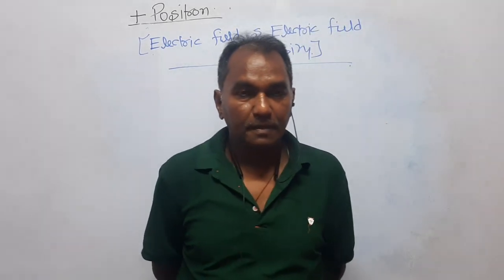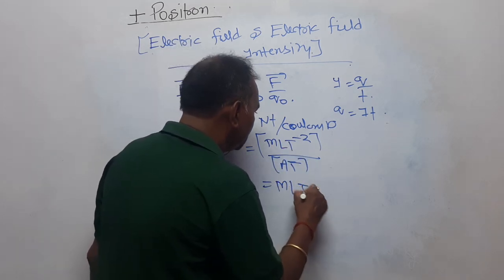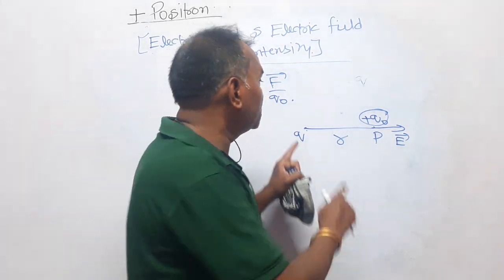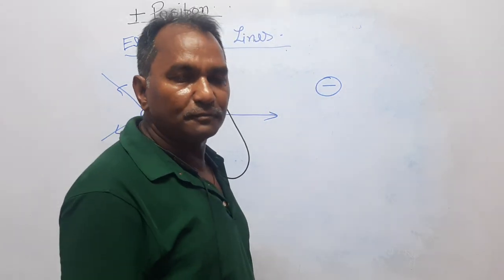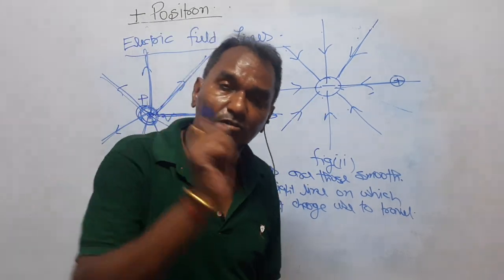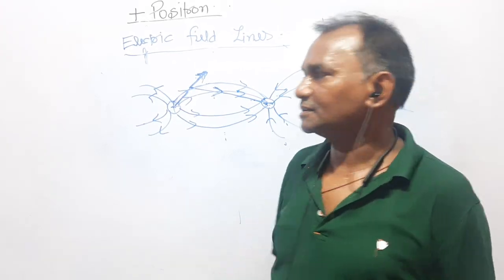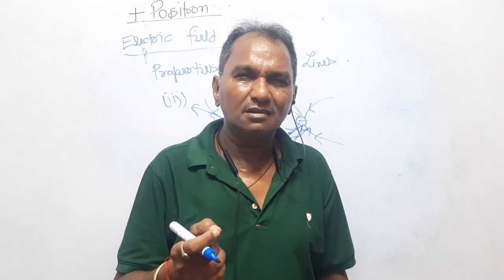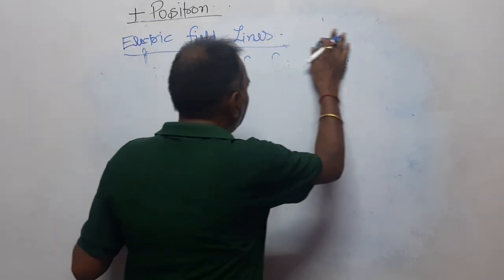ELECTRIC FIELD LINES AND PROPERTIES